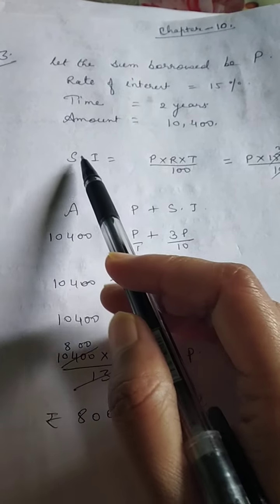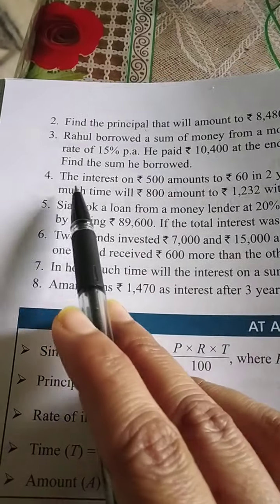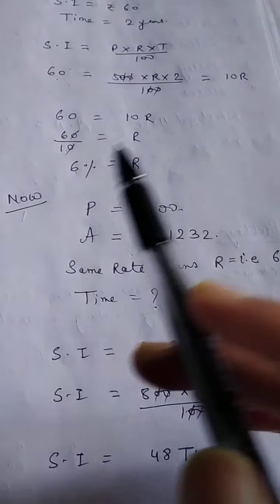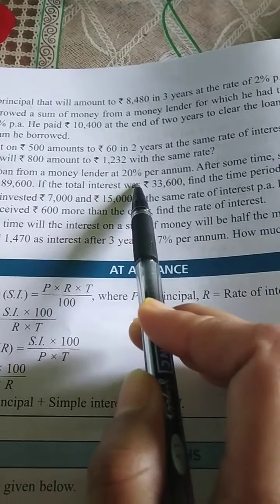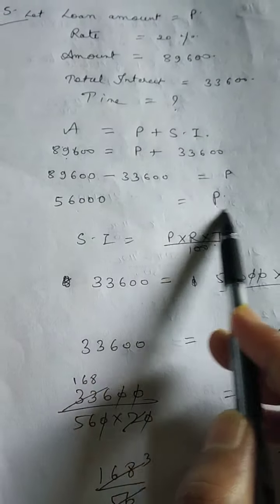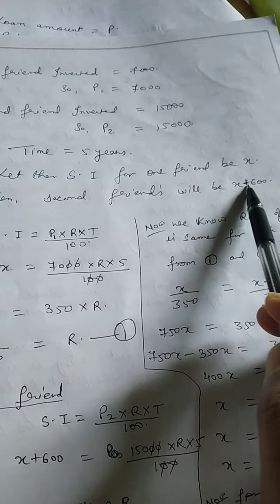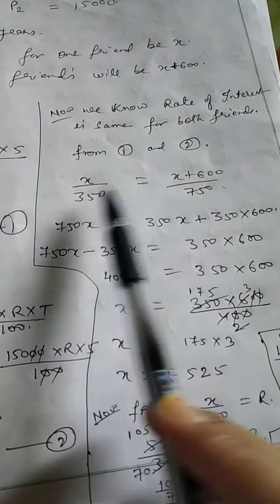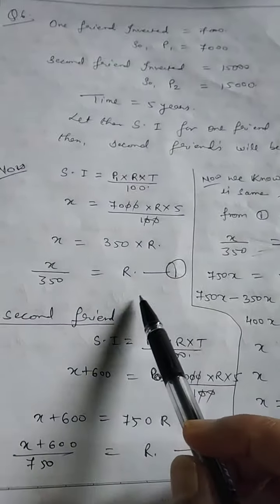Std. 7, Maths, chapter 10. Exercise questions